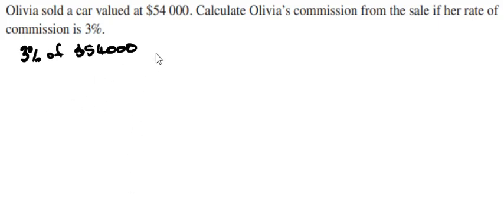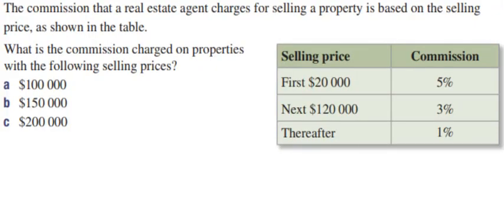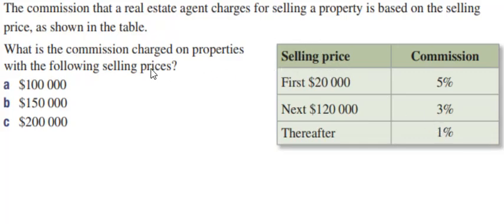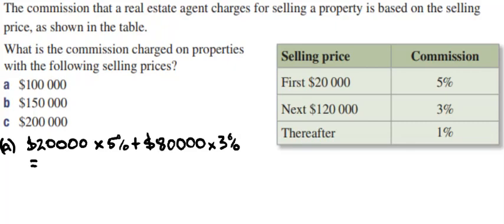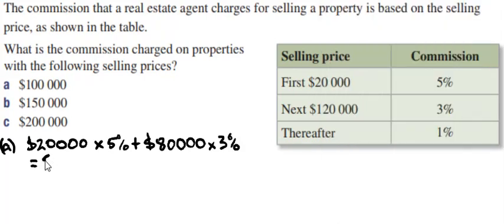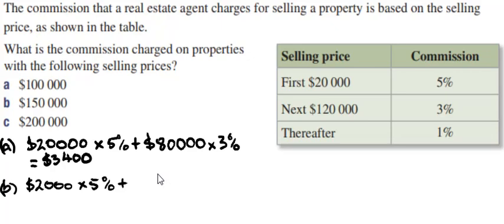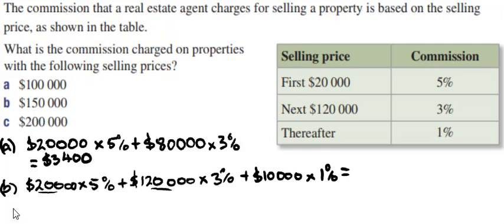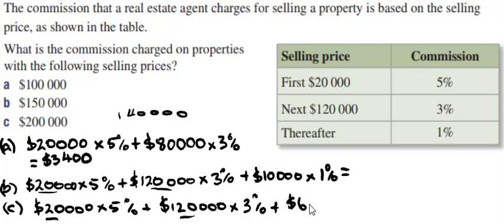Commission Explanation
Financial Maths